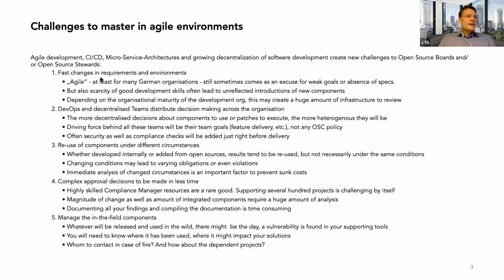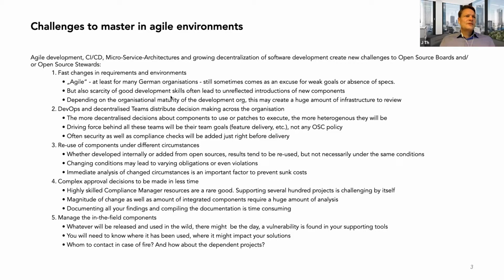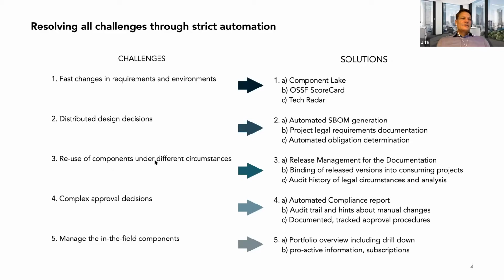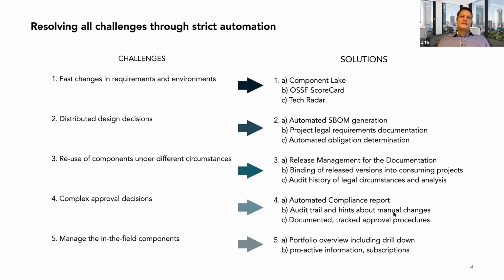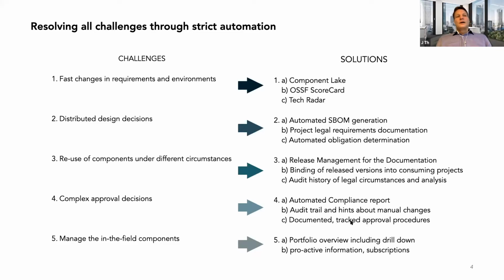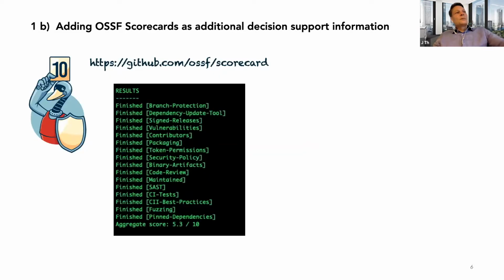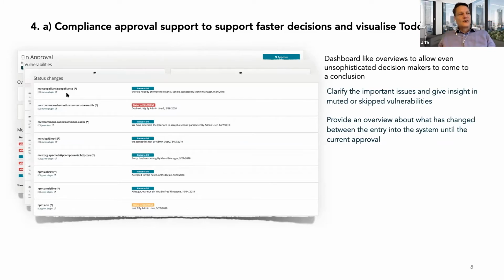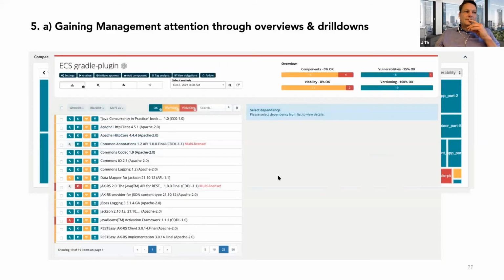OpenChain Webinar #31 - Agile Development